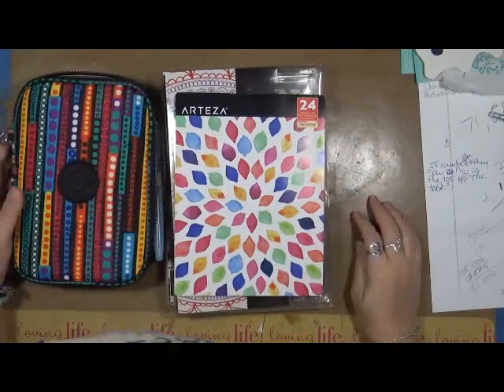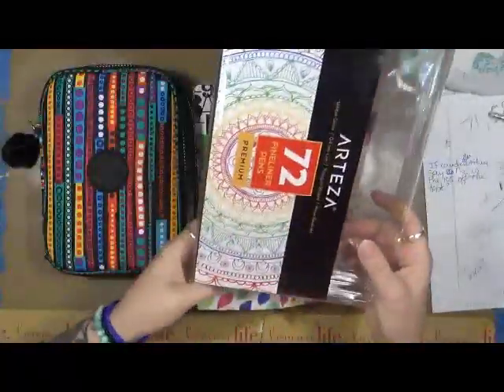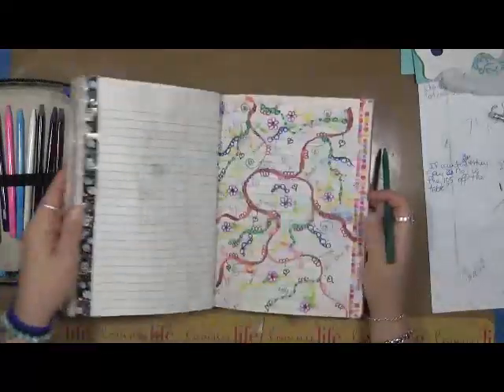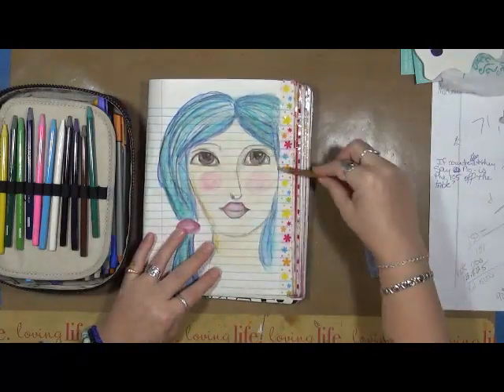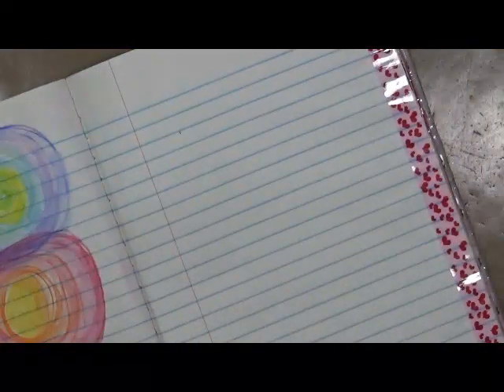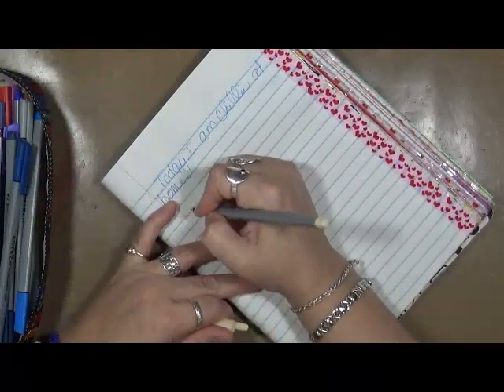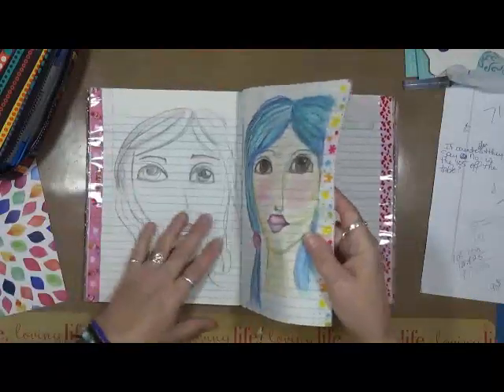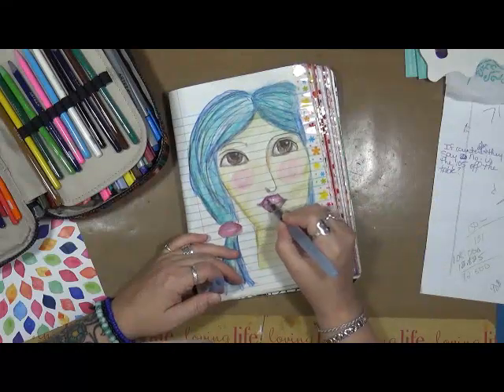Arteza New Watercolor Pencils and Pens